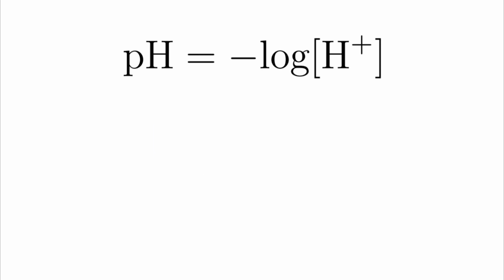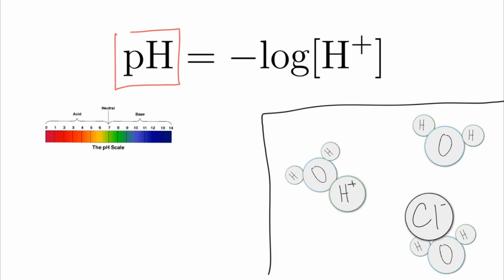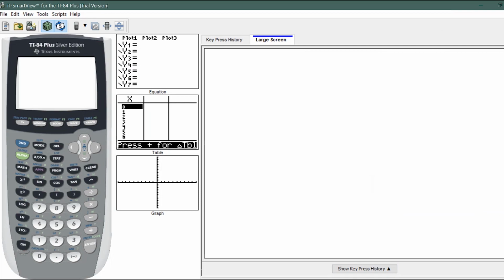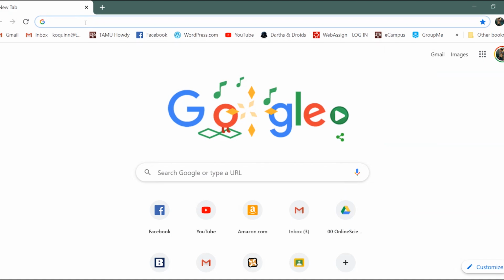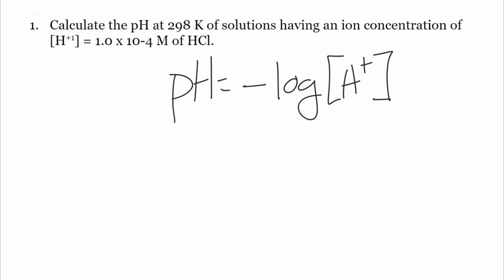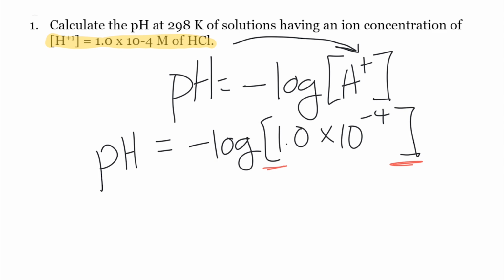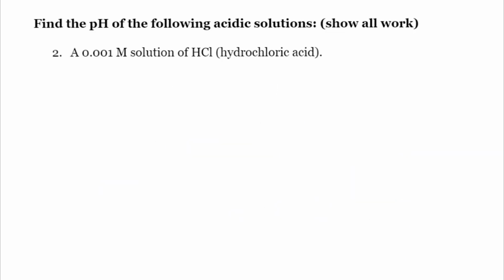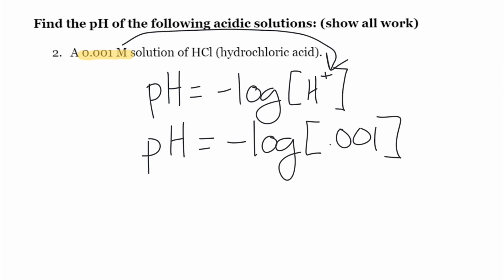Calculating pH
Covers how to calculate pH from the hydrogen ion concentration.

Introduction: 0:00 - 1:34
Calculator tutorial: 1:35 - 3:51
Example questions (#1 & #2 from practice): 3:52 - 7:55